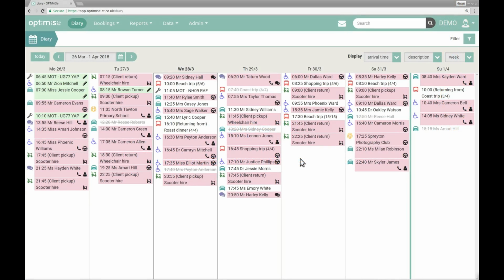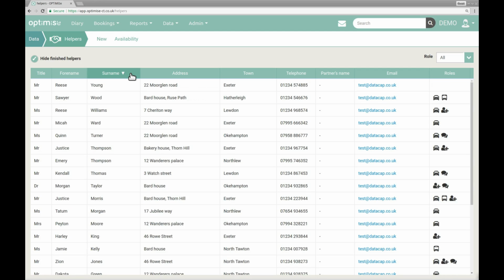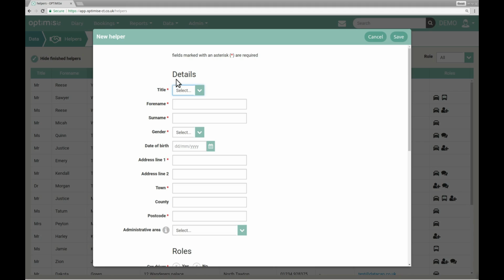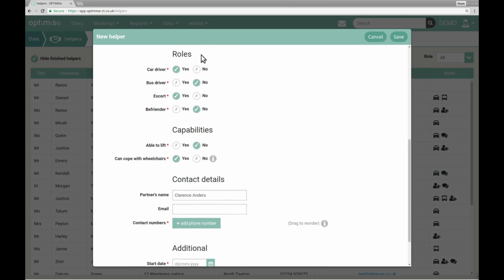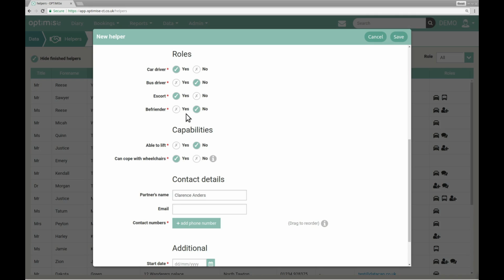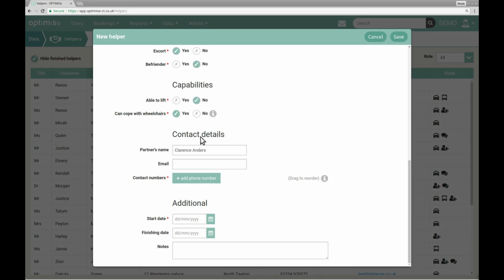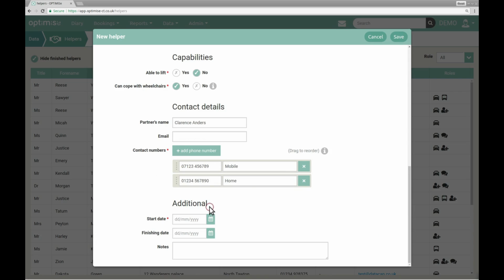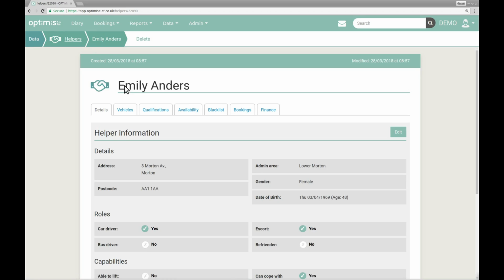Helpers: Creating a new helper record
In this video we will look in more detail at the Helpers page. On this page we can make and edit Helper records, allowing us to add them to bookings we create.

OPTiMiSe is our software for community service providers. It is web-based, handles unlimited users at no extra cost, and offers bookings for journeys, equipment and vehicle hiring, social visiting and more.

Find us: optimise-ct.co.uk